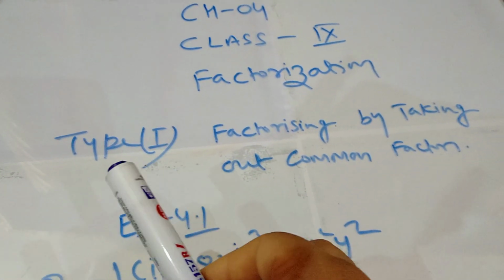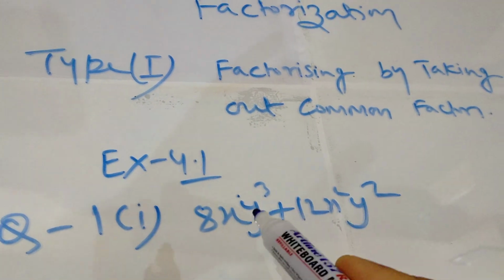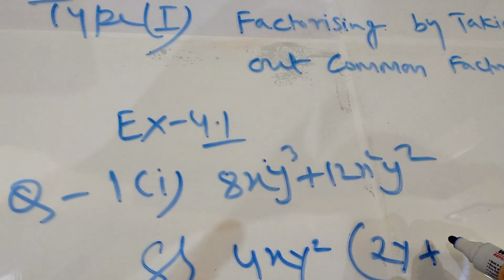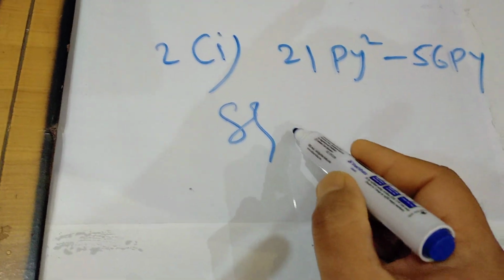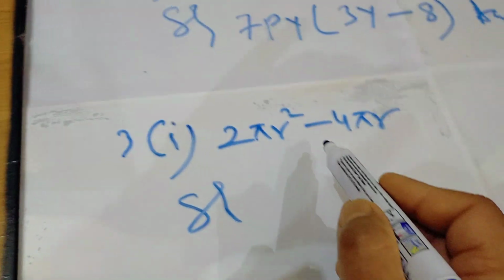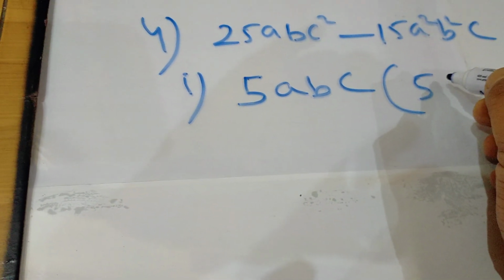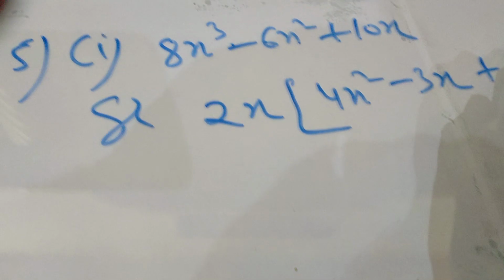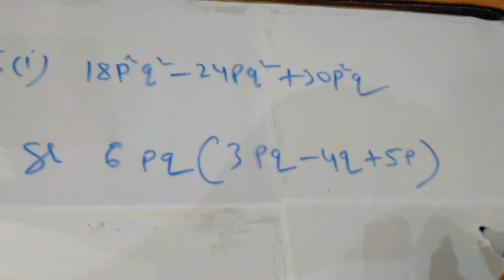Class ix (maths) ch-4 Factorisation Ex-4.1